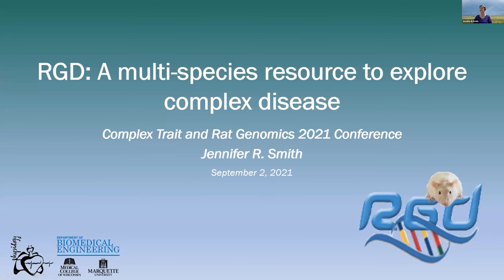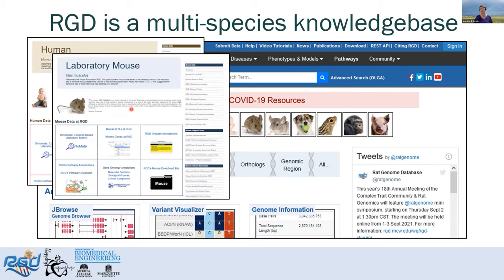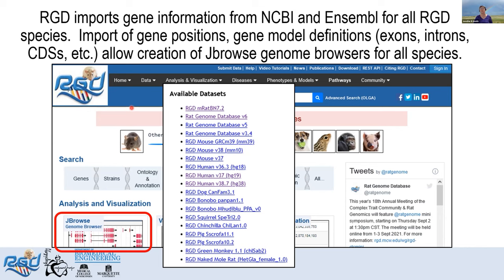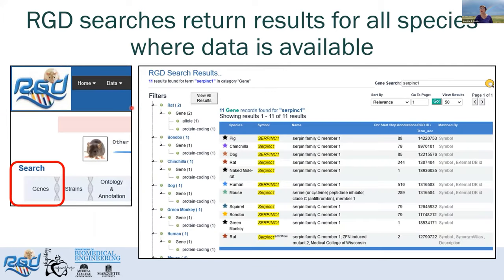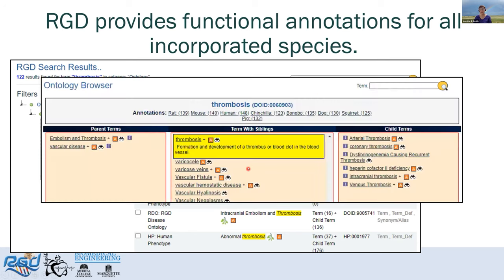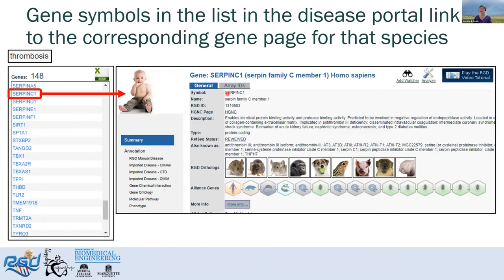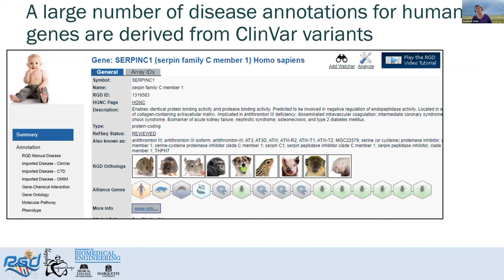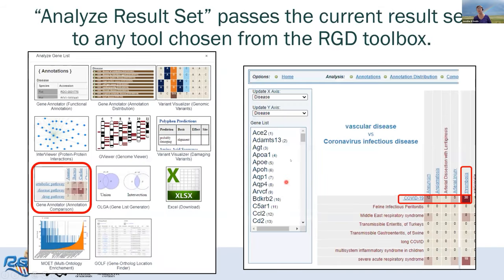RGD: A multispecies resource to explore complex diseases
This Video is a presentation from RGD symposium at the 2021 Complex Trait Consortium (CTC) meeting and provides an overview of the RGD data and tools.